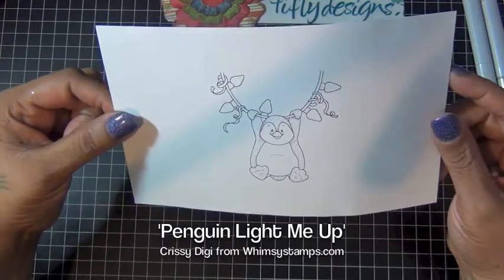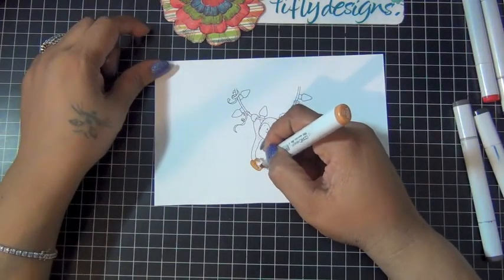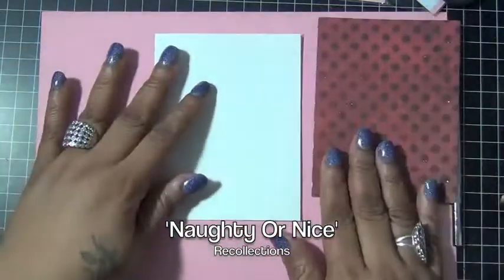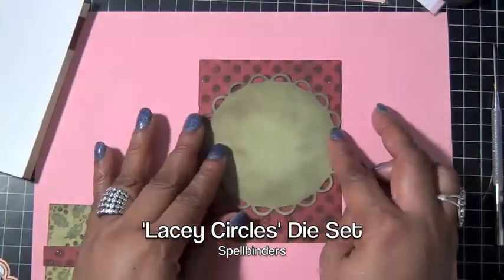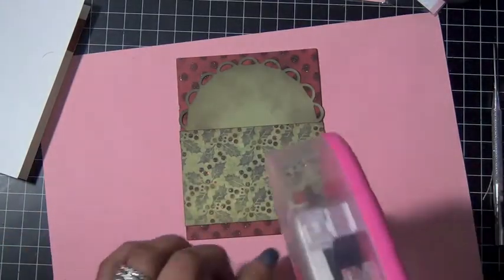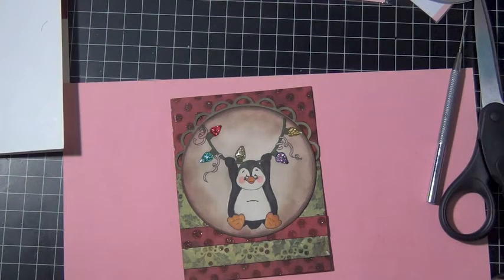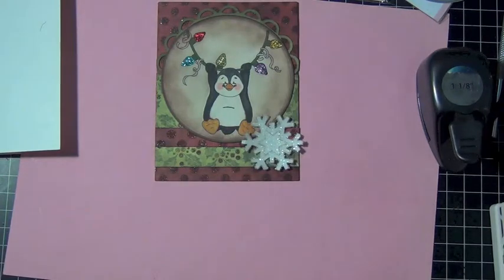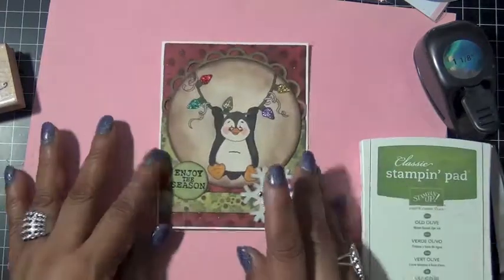Holiday Card Series - Card #3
Holiday Card Series

Holiday Card Series